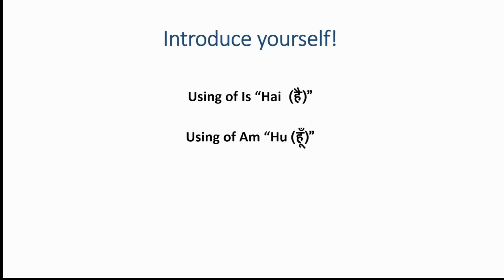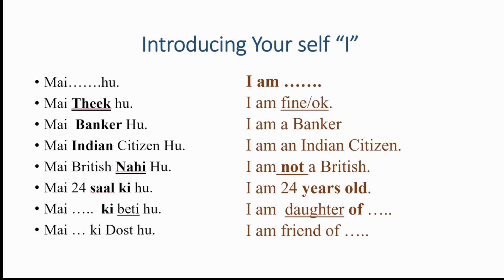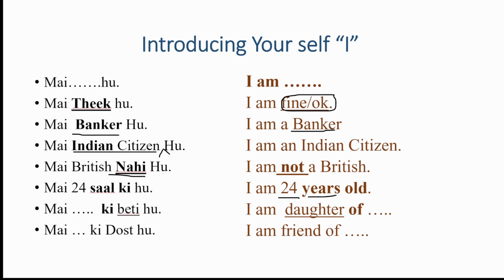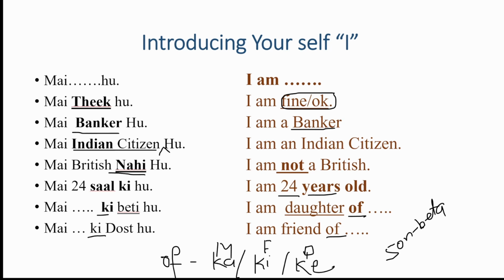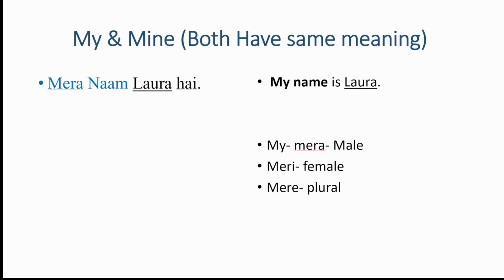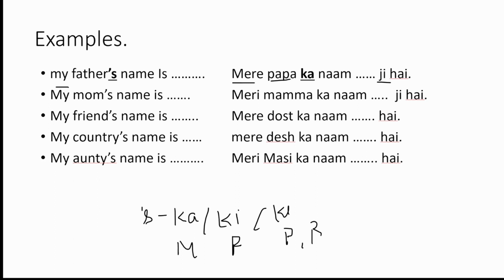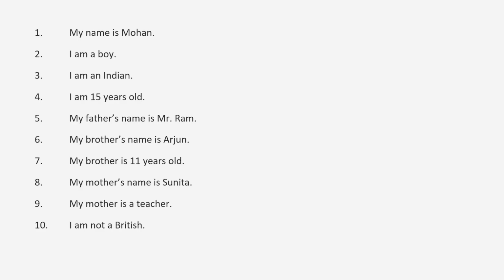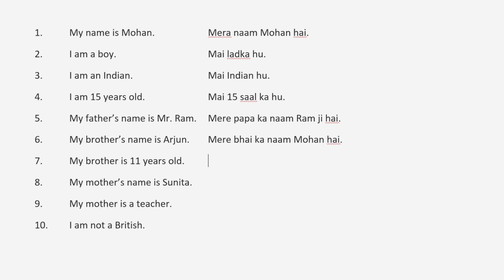How to introduce in Hindi || Leran Hindi through English 1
I this video you will learn how can you introduce in Hindi.